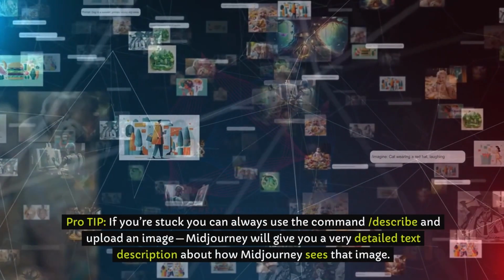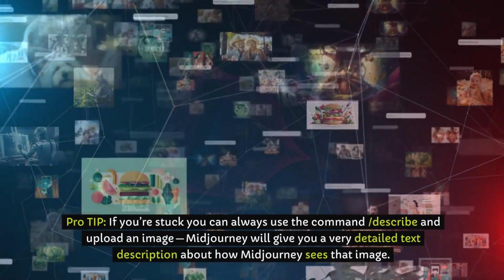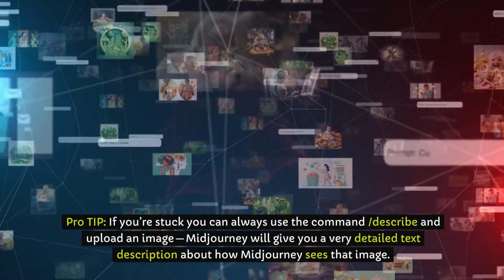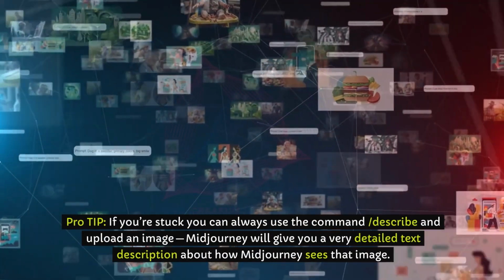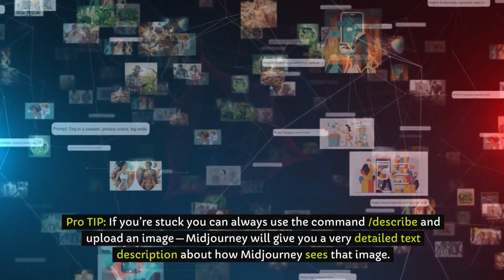How to Design the Midjourney Text Prompt [2024]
👩‍💻🤖 New Video Out: "Designing the Midjourney Text Prompt" - Learn how to design your Midjourney prompts to get professional results. A list of all elements that need to be present with an example prompt.

Copy the exact formula and boost your print on demand designs!

Unlock the secrets to making Midjourney-generated images! A must-watch for designers, content creators, AI enthusiasts, and anyone keen on perfecting AI writing. 📝✨

Eleven Labs AI to copy your own voice and use it in other projects so that you don't have to speak the content every time

Impact - has lots of world famous brands and pretty cool offers